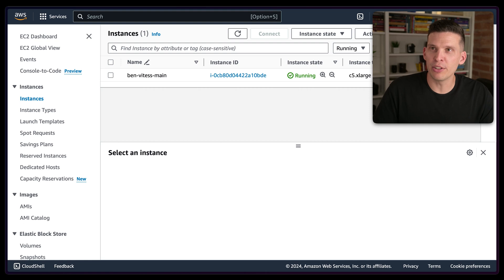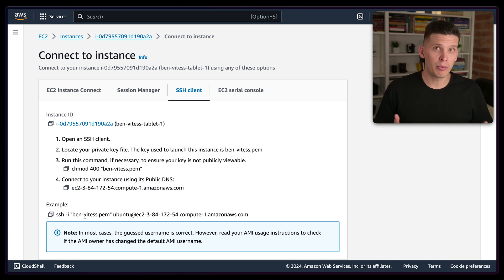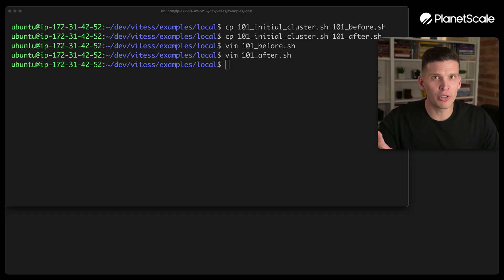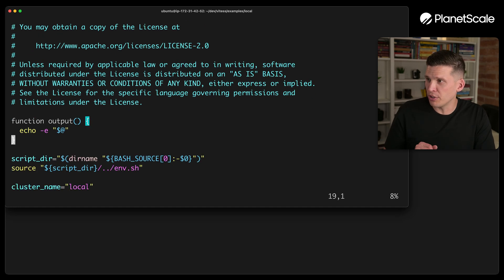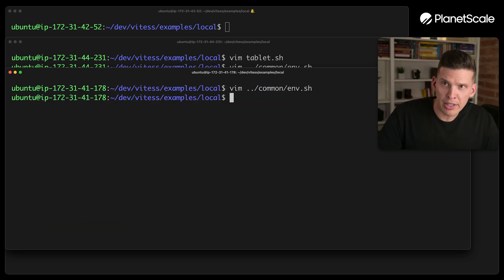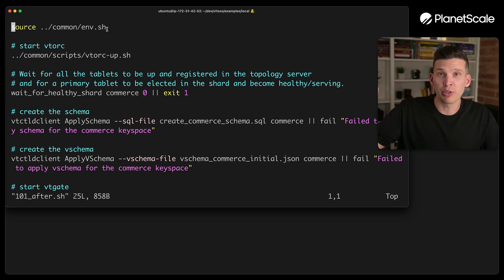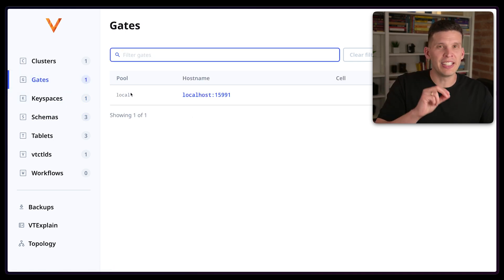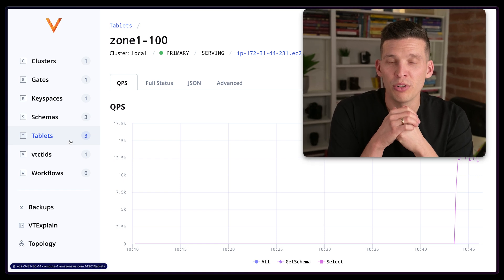Learn Vitess - Multiple Machines (part 6)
All the previous lessons showed running Vitess on a single EC2 instance! This is great for learning, but not a practical way to deploy for production use. In this video, we'll go over how to start distributing your cluster across multiple separate instances.